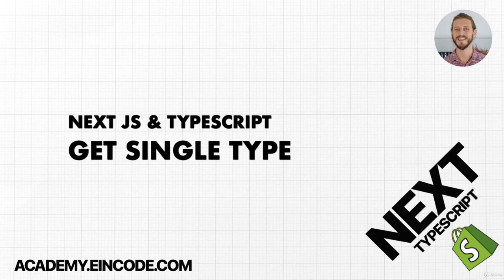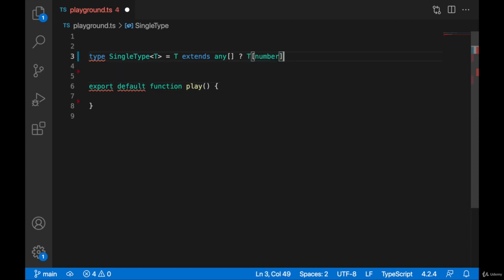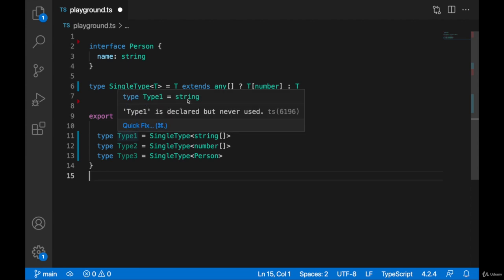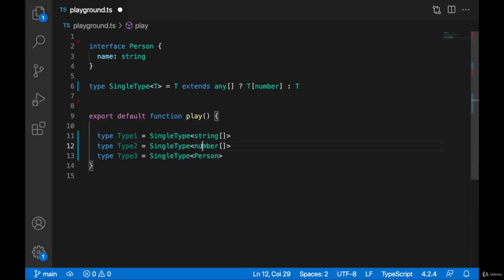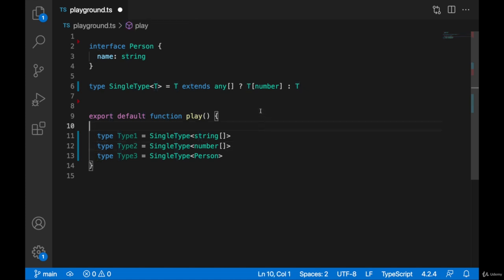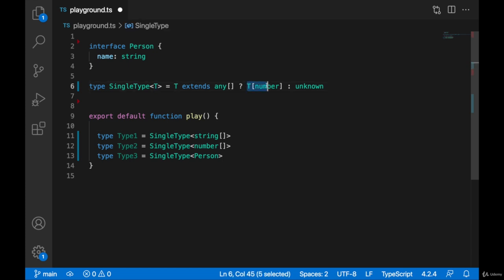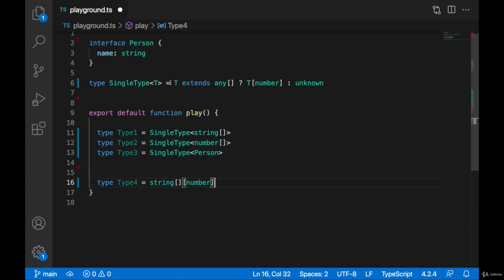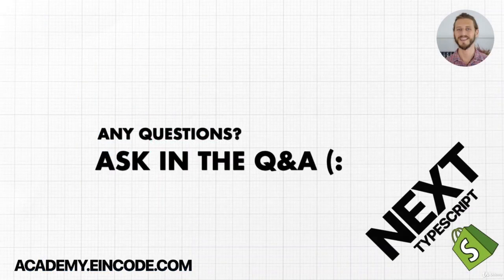001 Single from Array Type